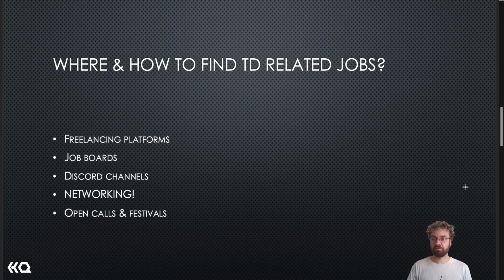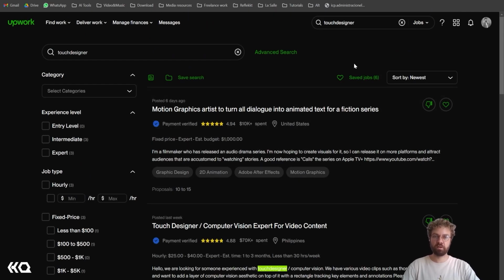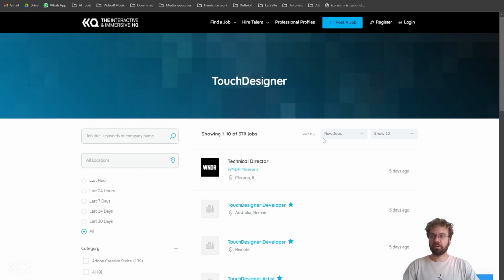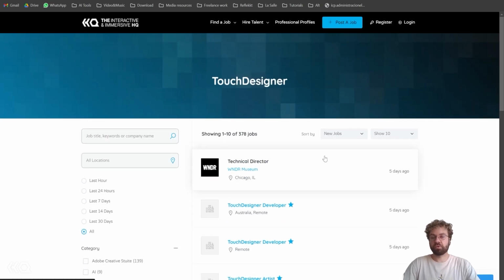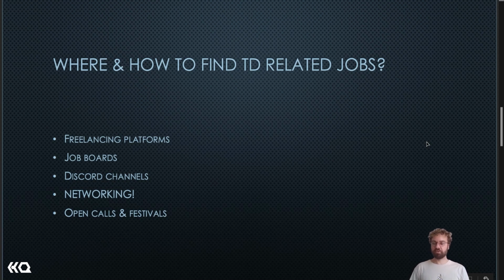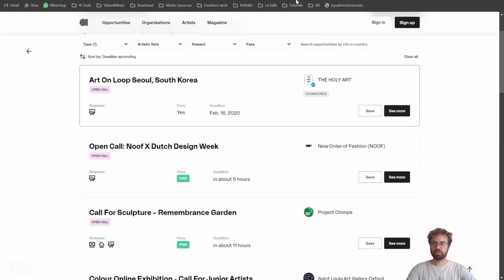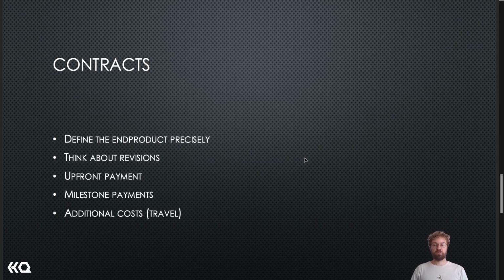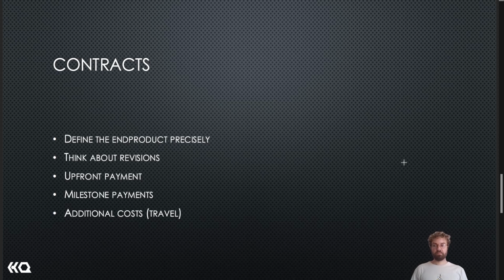Starting out as a Freelance TouchDesigner Developer - TouchDesigner Tutorial 177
Freelancing can be tricky, especially if you have never done it before. Marco started doing TouchDesigner-related freelance work six months ago, and shares his experience so far, along with helpful tips and lessons for when you're starting out.